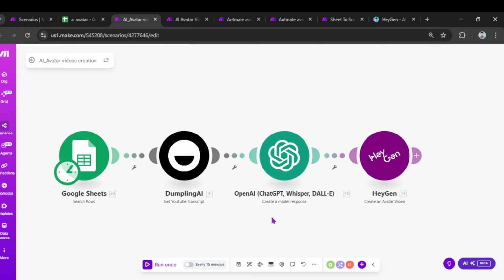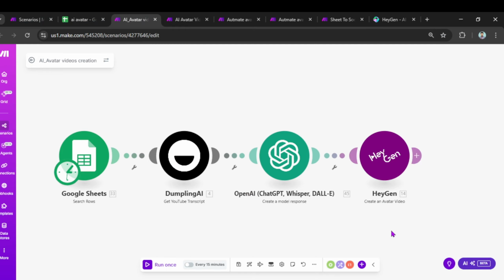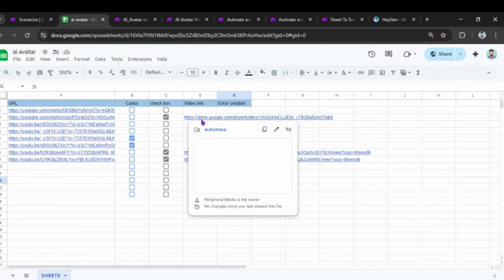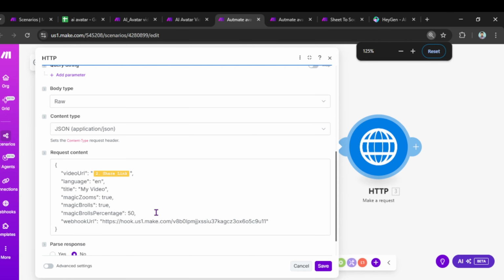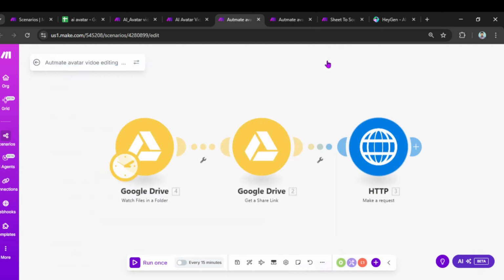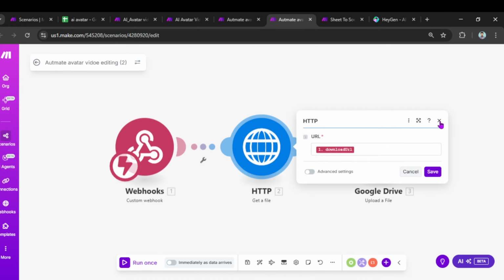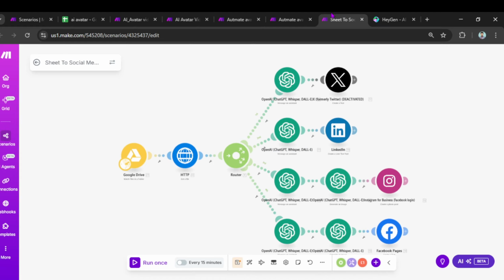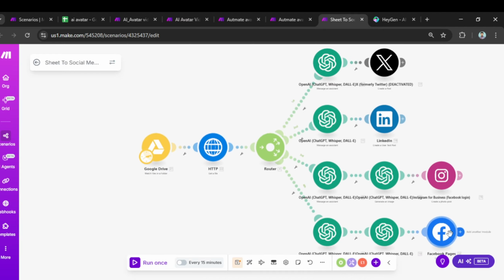FULLY Automate Your Videos With AI (HeyGen, Make.com, submagic & google sheets)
Want to learn how to use AI for content creation?
In this video, I’ll show you how I built a complete AI video production system that creates, edits, and uploads videos automatically — without sitting in front of a camera.

Here’s what you’ll see inside 👇
✅ How I use Heygen to generate AI avatar videos
✅ How SubMagic edits automatically with captions, zooms, and highlights
✅ How automation uploads videos across multiple platforms (hands-free)

This workflow helps agency owners, creators, and business owners save hours every week while staying consistent online.

The video you’re watching right now was 100% made using this exact AI system.

📘 Want my full automation blueprint?
Comment “AI Avatar” and I’ll send it to you.